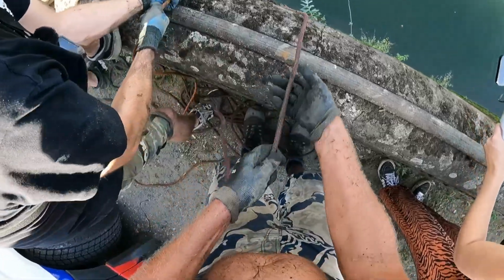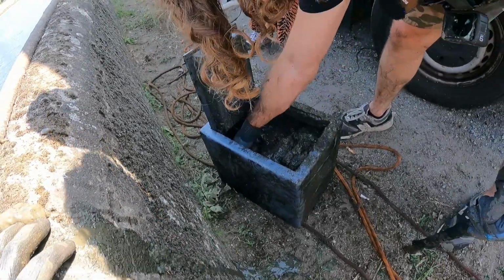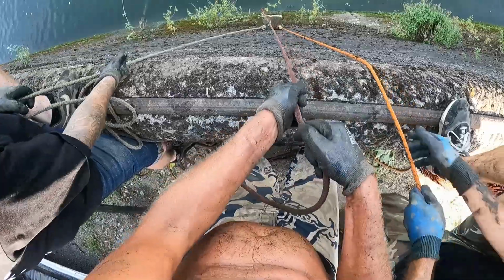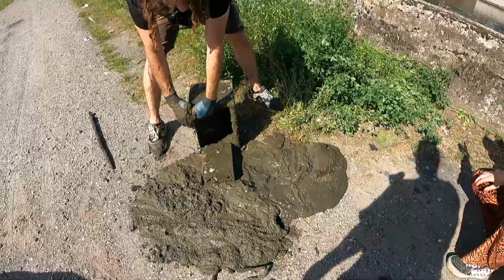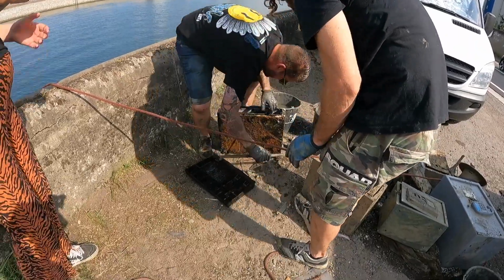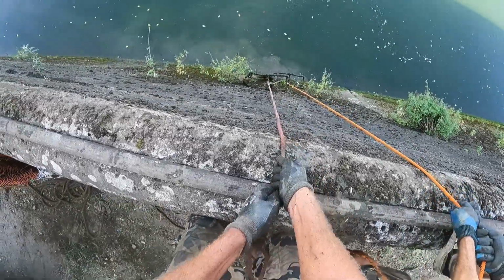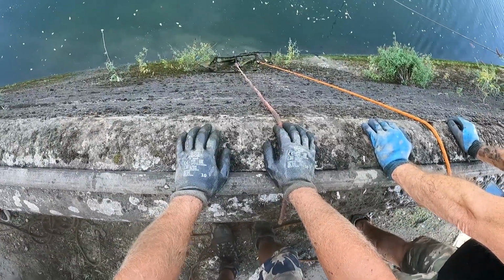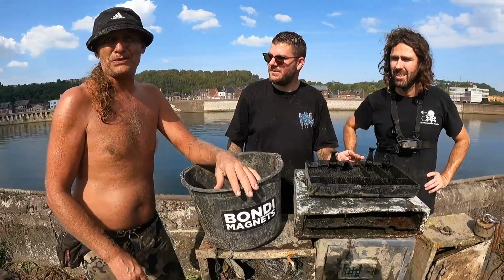too many heavy SAFES magnet fishing on another LEVEL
I am Wim and have the channel together with Joopie , he does all the editing and music 👍🏼👌🏼💯
We both love to search for treasures and always smilling when we are searching for it. 👍🏼😎🤣
we are born and raised Dutchie's trying to speak english but it is not always easy for us, so please don’t judge us  😅🙏🏼

Maybe you can recognize me from the adventures with youtubers like @BondiTreasureHunter or @pêcheur_de_trésors and many more.
Now we will take you with us on our own adventures and we hope you gonna enjoy it.

Love Wim and joopie ❤️